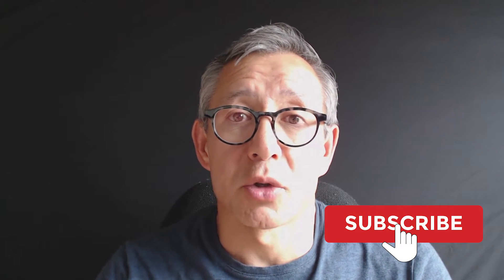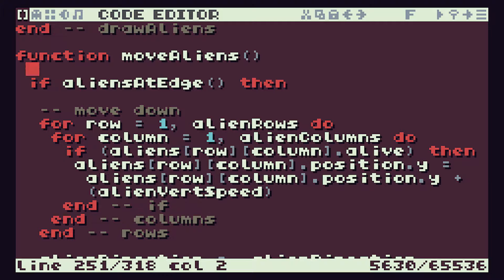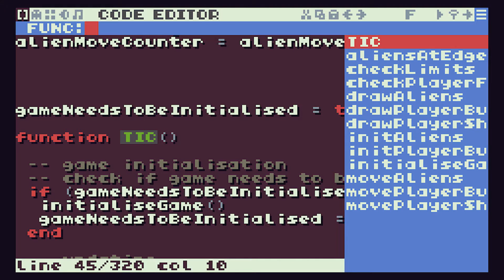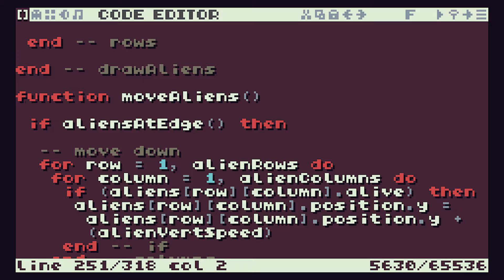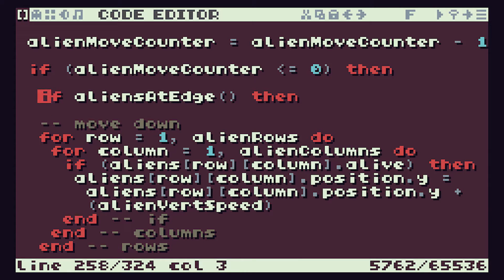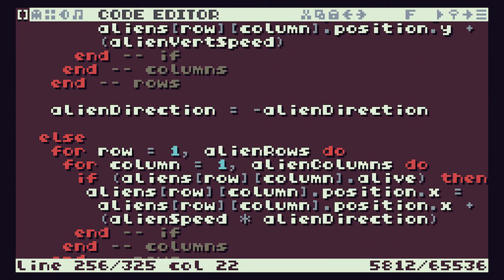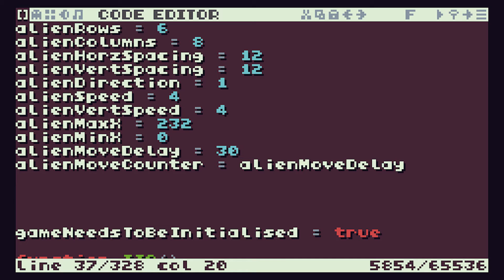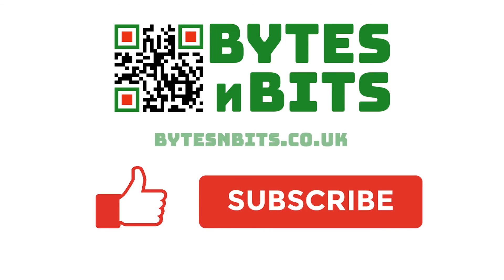Space Invaders Lesson 16 - Alien speed control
This is lesson 16 of the Learn to Code by Writing Games Course for Space Invaders.

Our aliens are now moving correctly across and down the screen, but much too fast for us to be able to hit them. In this lesson we'll create a delay timer so we can control their movement speed.